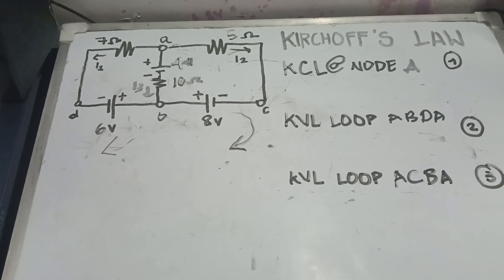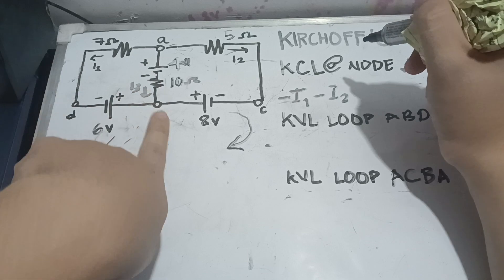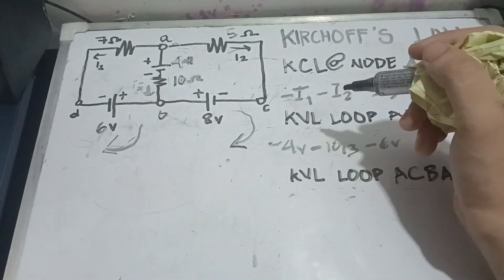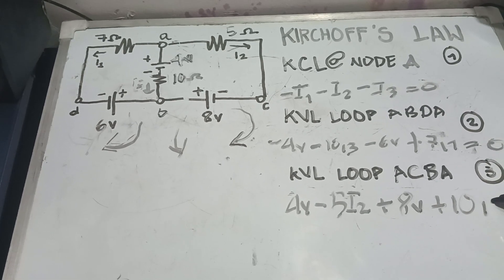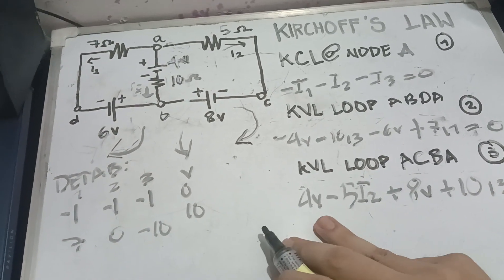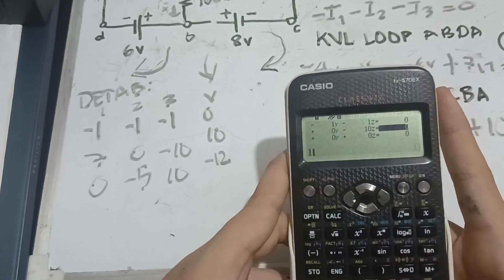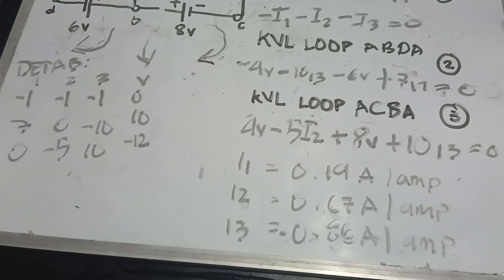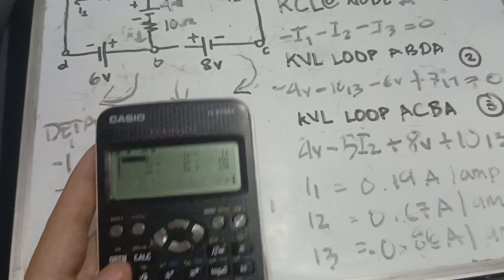KIRCHOFF'S LAW (KVL & KCL) CALTECH | Electrical Engineering Utilities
Description: Dive into the fundamentals of Kirchhoff's Voltage Law (KVL) and Kirchhoff's Current Law (KCL) with this Caltech-inspired tutorial. Discover the essentials of electrical engineering and master the art of circuit analysis.

🔌 Learn the basics of KVL and KCL
🔋 Explore practical applications in Electrical Engineering
📚 Enhance your knowledge with Caltech insights

Unlock the secrets of electrical circuits!